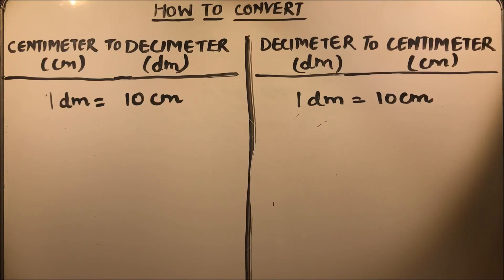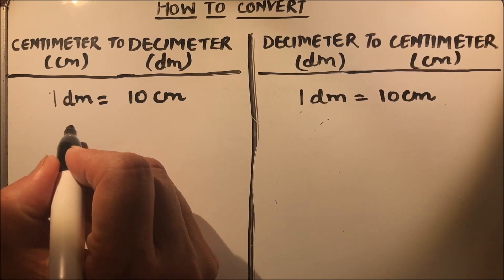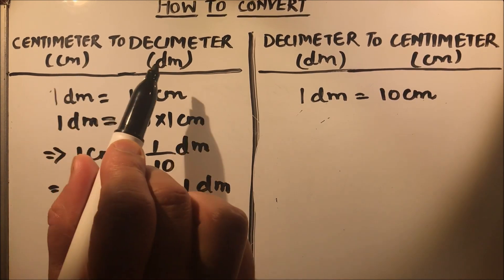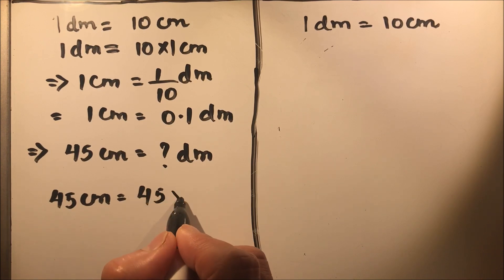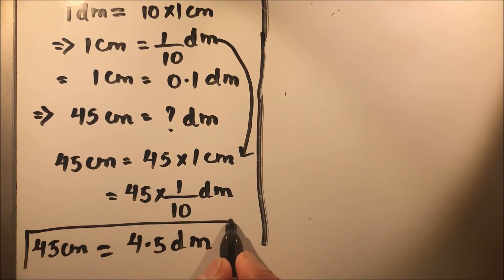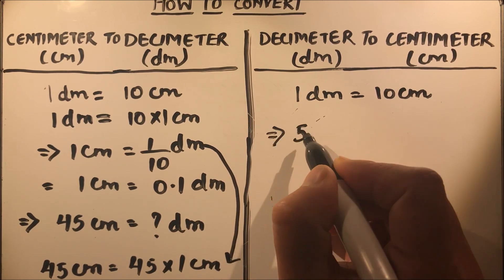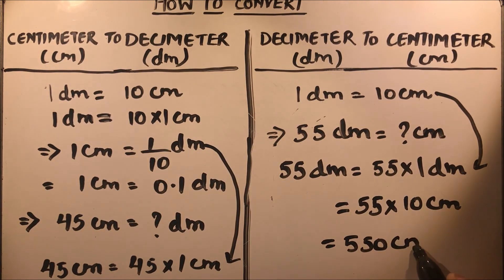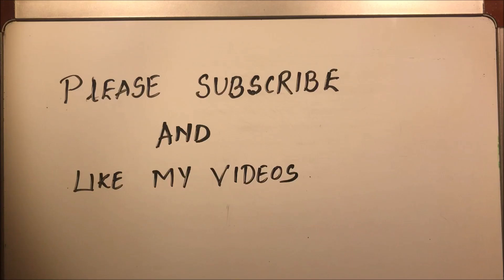HOW TO CONVERT CENTIMETER TO DECIMETER AND DECIMETER TO CENTIMETER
This video will show how to convert centimeters to decimeters and decimeters to centimeters.